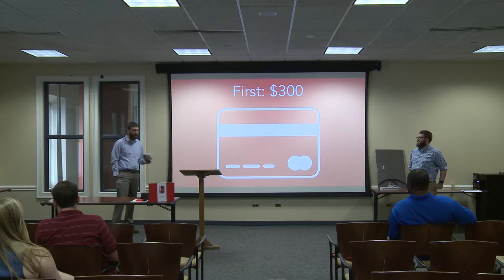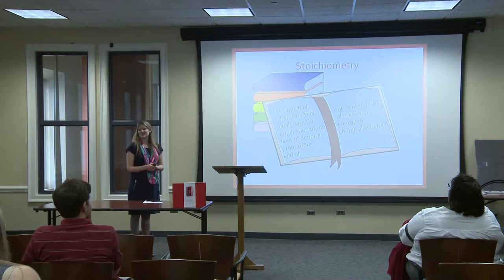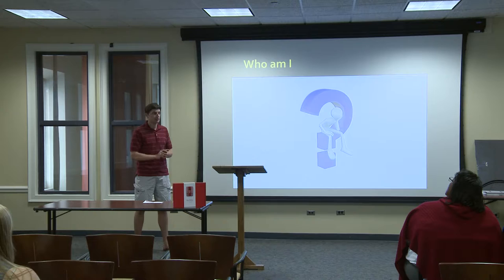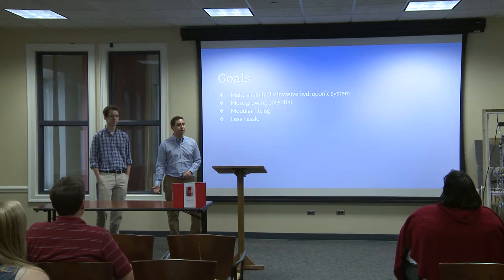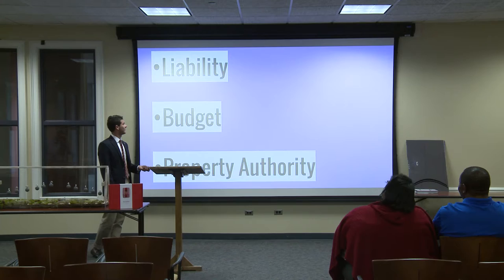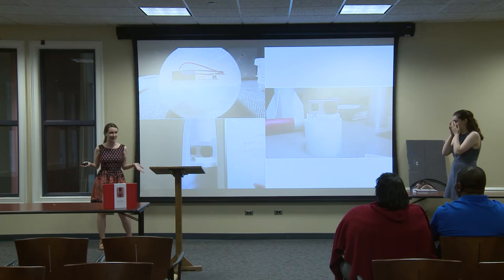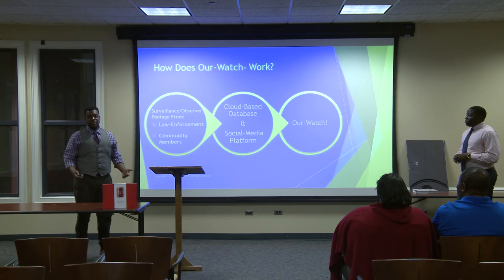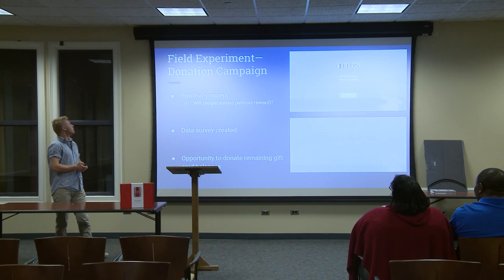Kickbox Presentations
See what students made this spring with their Elon Kickbox. A Kickbox is (literally) a box filled with resources, a process for making an idea a reality, and $300. Nine students and teams have spent spring semester pursuing and building their ideas with Kickbox. Students worked on everything from a model rocket recovery system, and a smart mirror that can tell you the weather or compliment you, to a window garden and a board game that teaches chemistry concepts, and more.